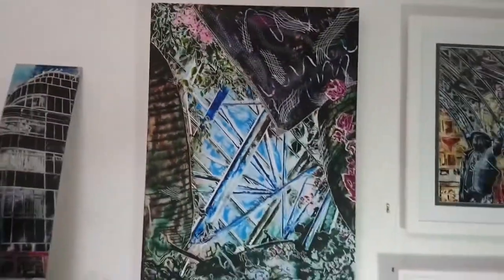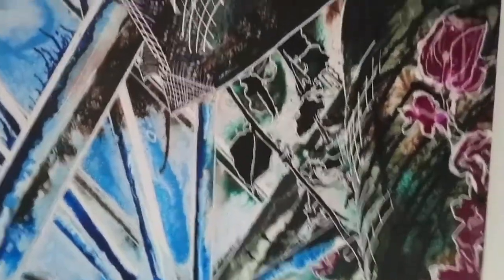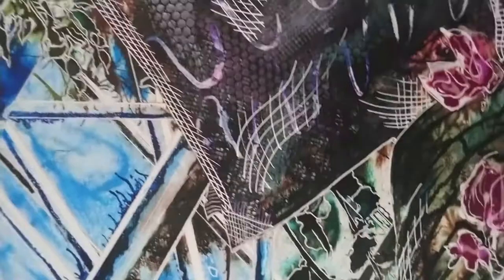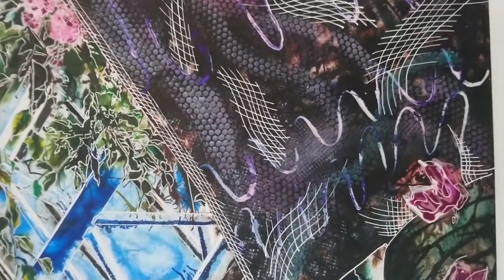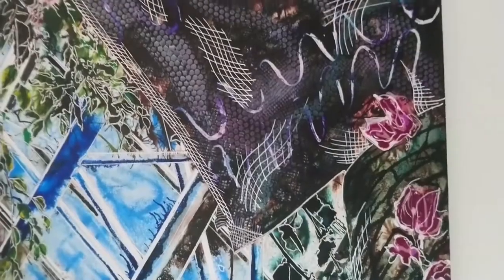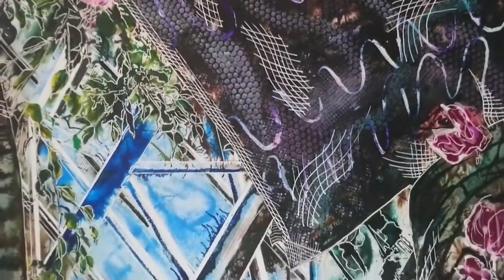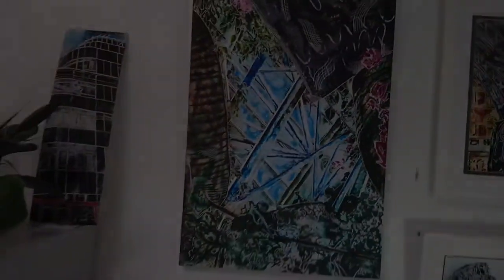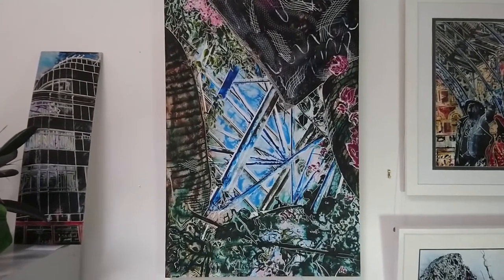Inside the Barbican Conservatory: A Botanical Escape Art Adventure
For Saturday Night Live Art Shows I'm sharing an unusual painting for me, painted on board, which caused a few problems